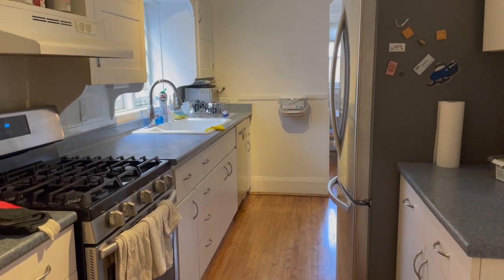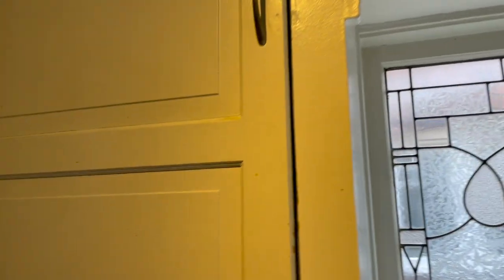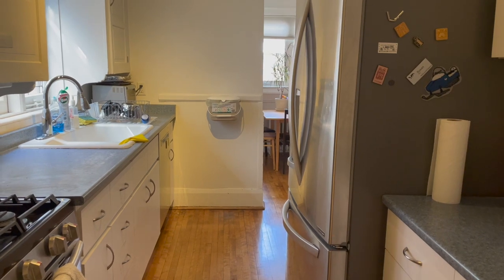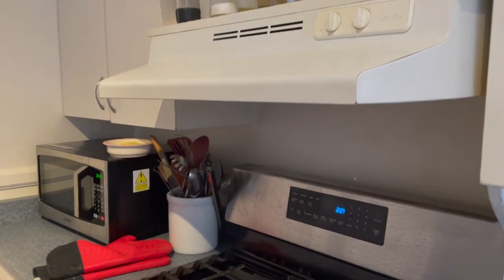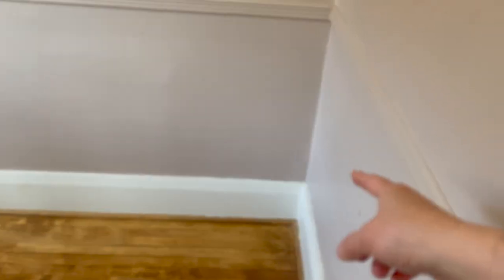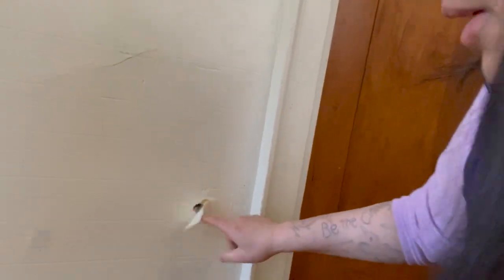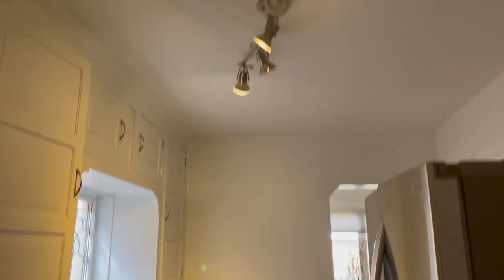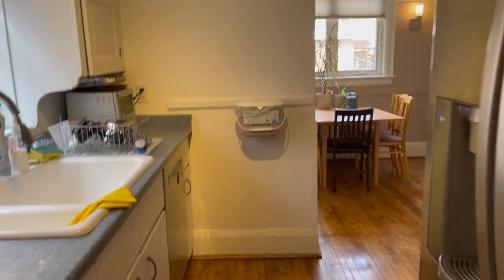Tour the Kitchen Before | Century Craftsman | Kitchen Renovation Part 1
Walkthrough of the kitchen in our 1929 Craftsman-style house before the start of renovation.